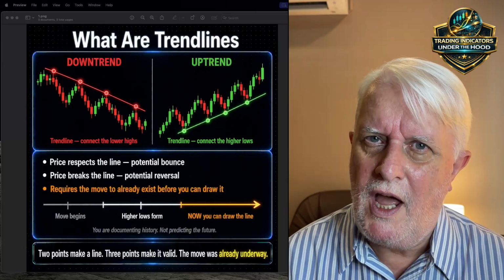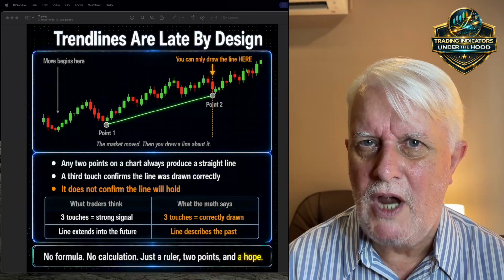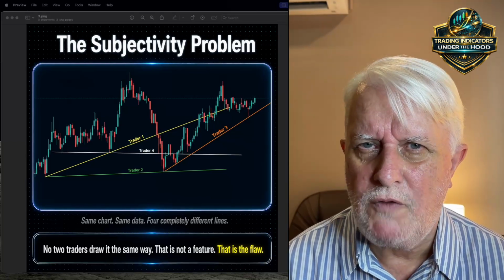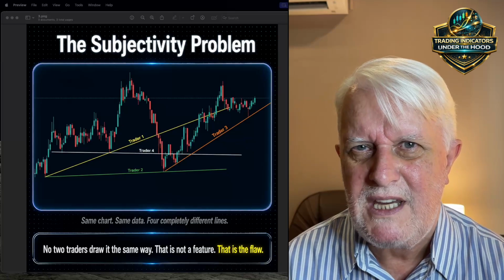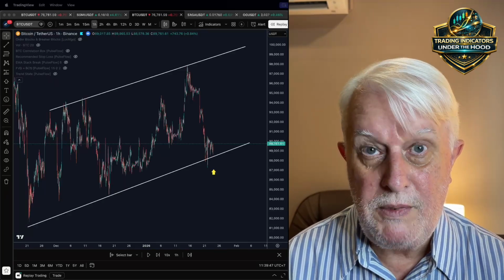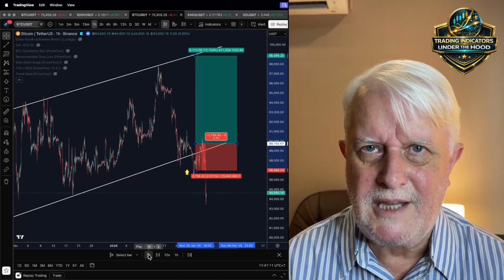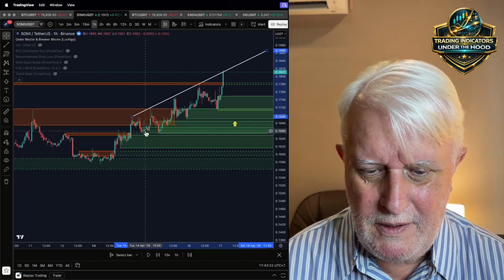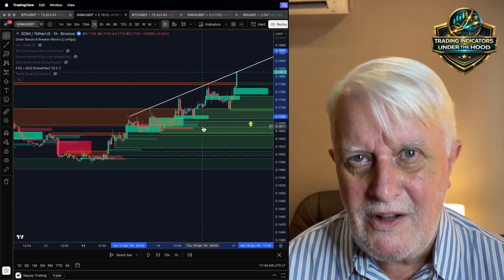Trendline Trading Strategy Looks Perfect Until You Trade Them Live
A trendline trading strategy can look perfect using hindsight bias, but in live crypto trading those diagonal lines often become traps for retail traders on.

Trendlines are one of the oldest tools in technical analysis, used to connect swing highs and swing lows across charts. In this video I break down why trend lines are subjective, why different traders draw different lines, and why price does not bounce because of a diagonal line. Using real crypto examples, I show how institutional levels like fair value gaps, order blocks, and breaker blocks explain the moves that trend line traders often misunderstand.

What trend lines actually are and how traders draw them
Why trend lines document past price action instead of predicting future moves
Why different traders draw different trend lines on the same chart
How wick, body, timeframe, and anchor choice change the entire line
Why trend lines often look perfect only after the move has happened
How retail stop losses get placed around obvious trend line setups
Why institutions can exploit trend line traders for liquidity
How fair value gaps and order blocks explain the real bounce zones
Why trend lines describe the effect but cannot explain the cause

If you want to stop trading diagonal lines and start understanding why price really reacts, watch the next video on the channel and subscribe for more TS Under The Hood breakdowns.

CHAPTERS
00:00 - Coming Up
00:09 - Intro
00:47 - What are Trendlines?
01:15 - Under The Hood Maths
02:07 - The Subjectivity Problem
03:04 - To the Charts
06:20 - Outro

Links & Tools I Use:
Charting platform I use for every analysis (free & paid plans):